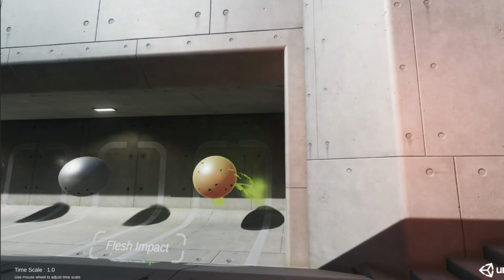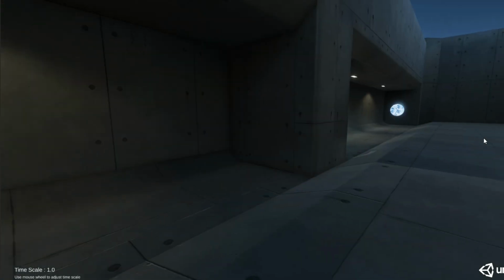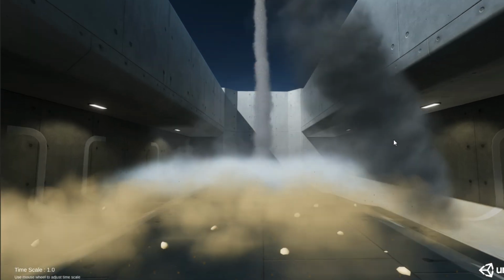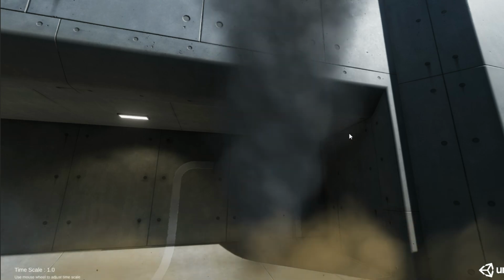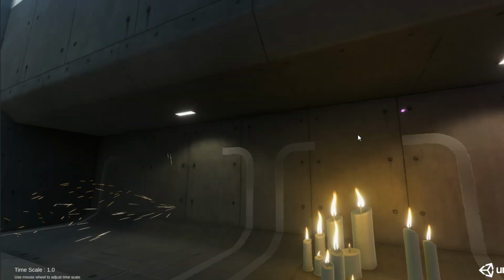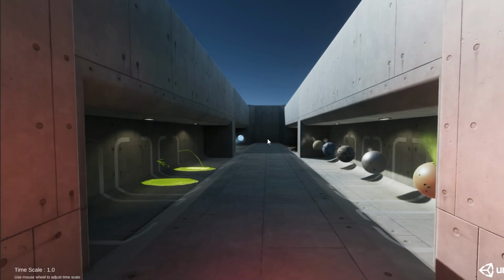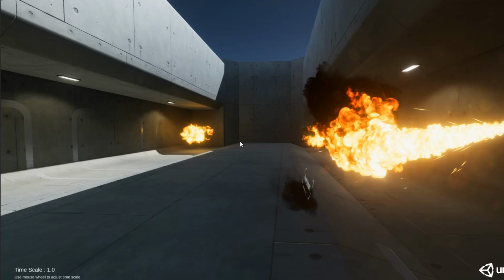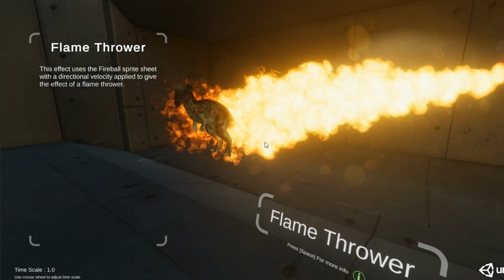Review Unity Particle System Effects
Review of the Unity Particle System, it contains fire, explosions, ice, dissolves and other awesome effects.